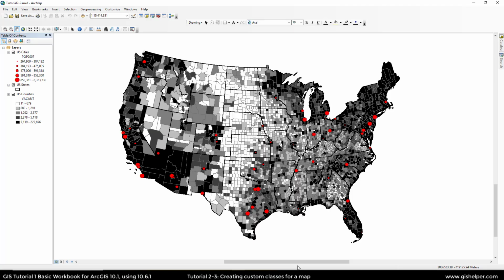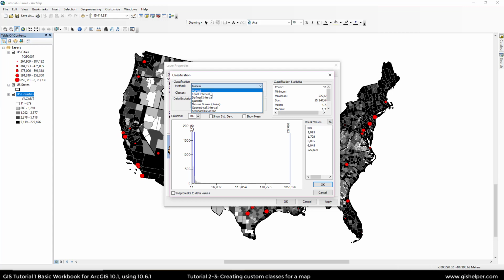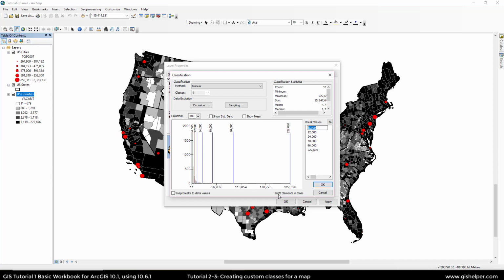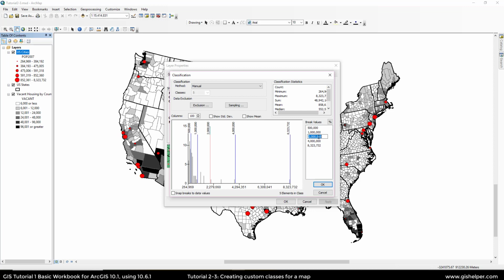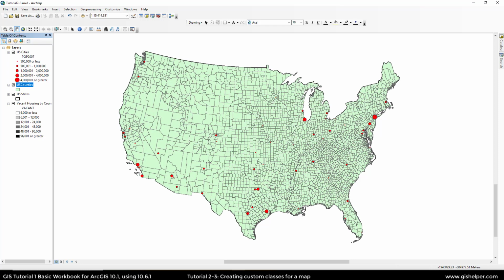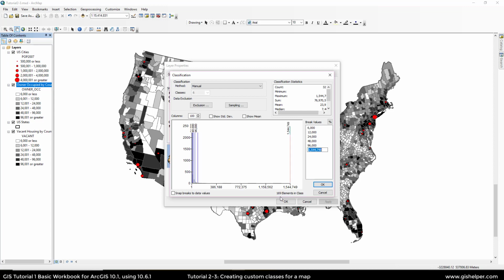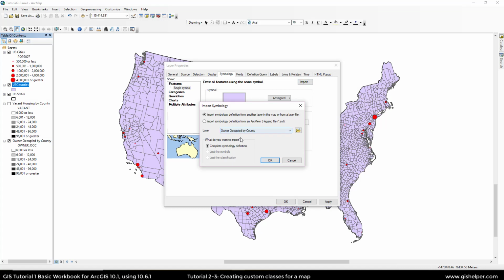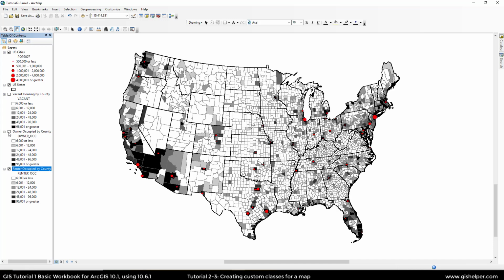Tutorial 2 - 3: Creating custom classes for a map